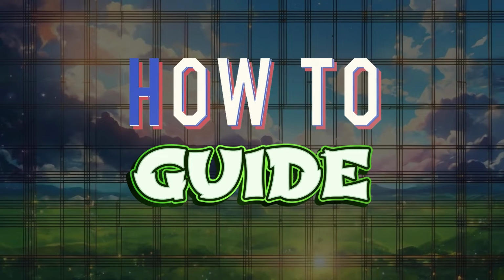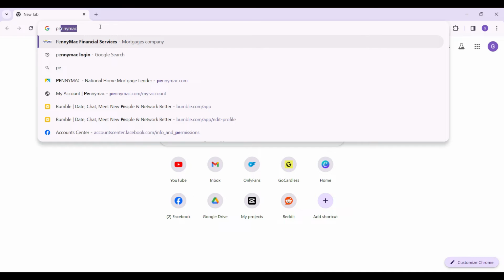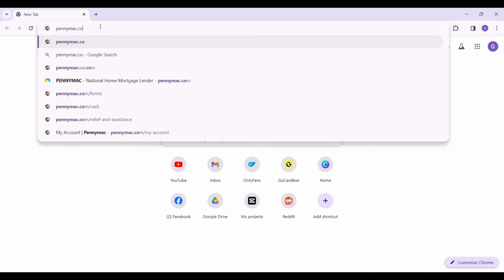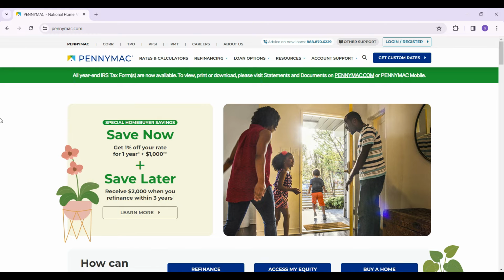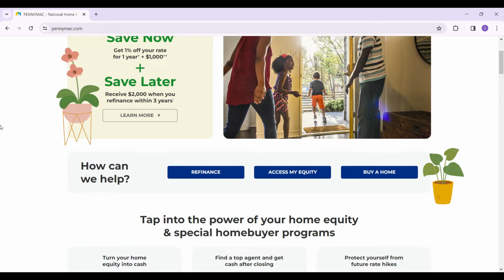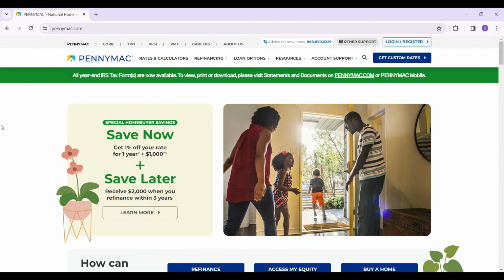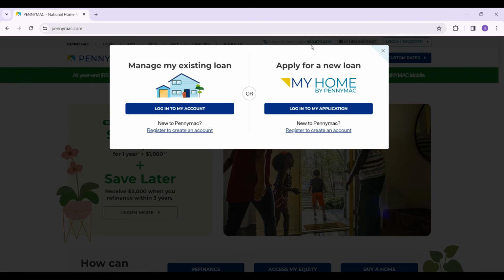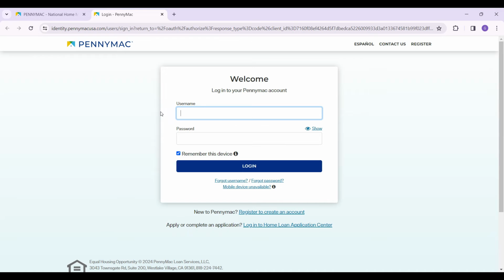PennyMac Login | How to Sign in to PennyMac Mortgage Account (2026)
In this video, we'll guide you through the process of logging in to PennyMac mortgage account. Whether you're managing your mortgage or exploring loan options, this tutorial will help you access your account details and features. Watch now to learn how to log in to PennyMac.